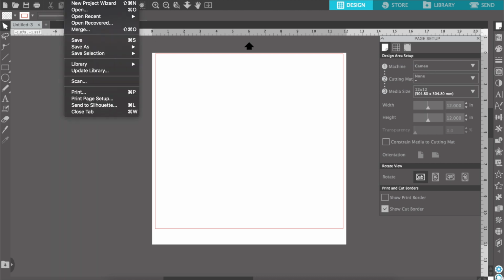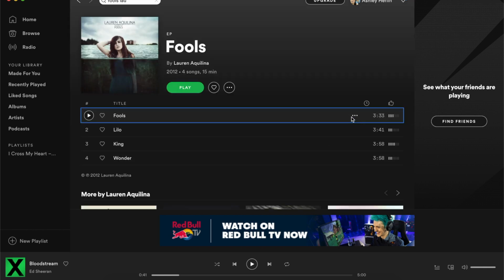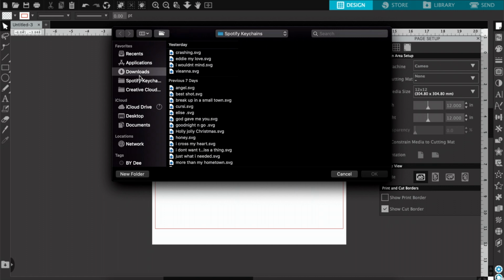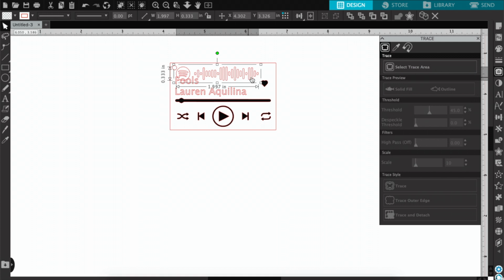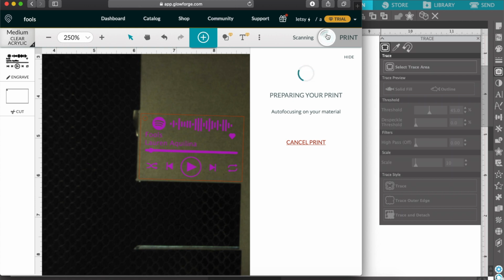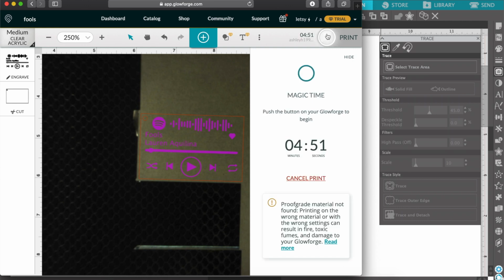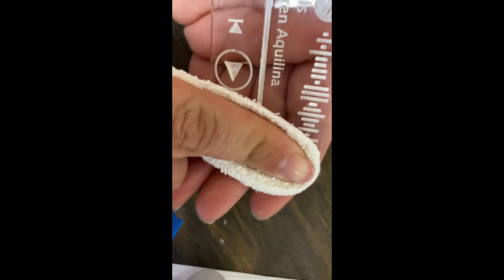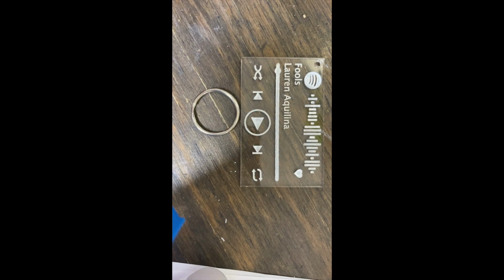How to make a Spotify key chain